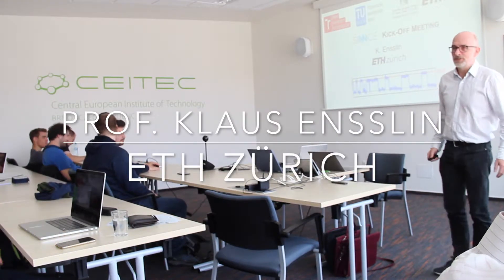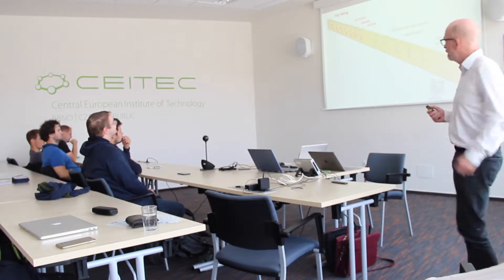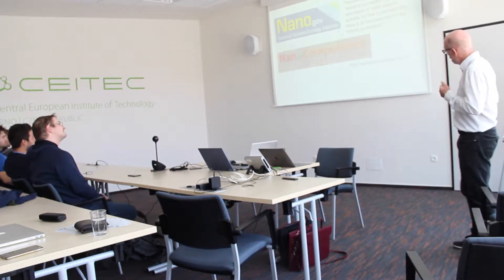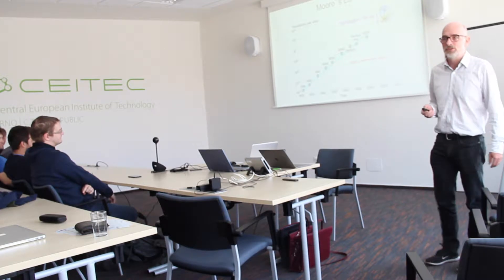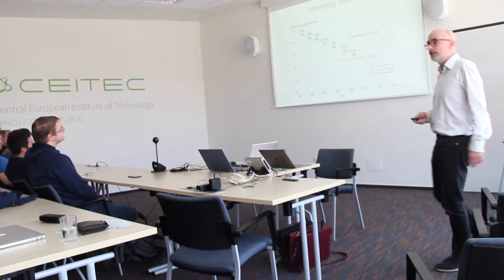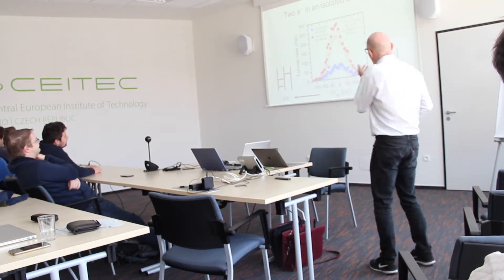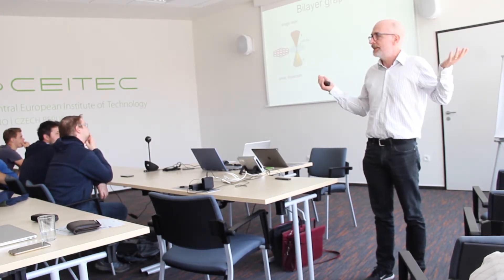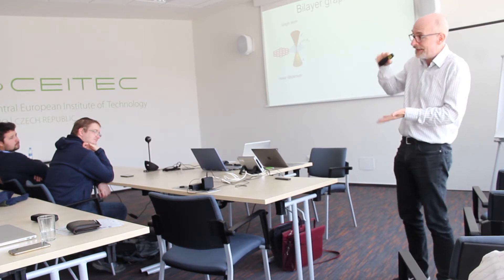"Nanodevices" by Prof. Klaus Ensslin from ETH Zürich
Popularisation lecture given at CEITEC Brno at the occasion of project SINNCE (H2020, GA810626) Kick-Off meeting.